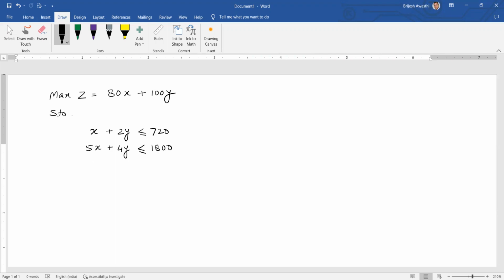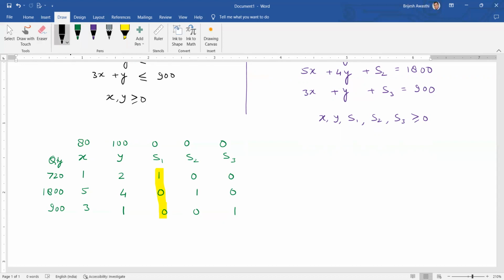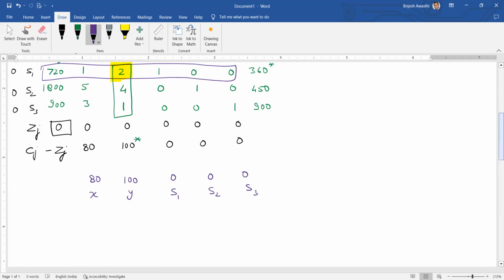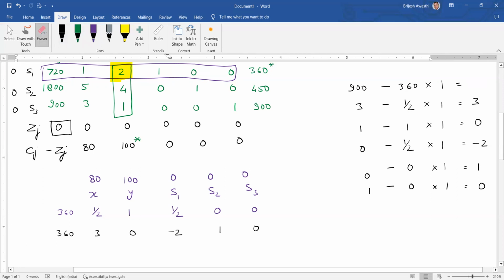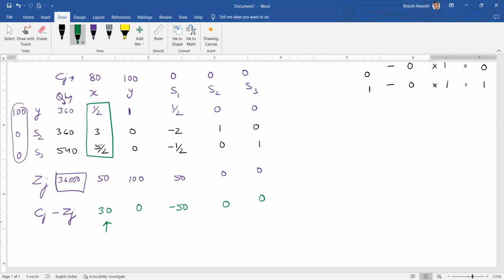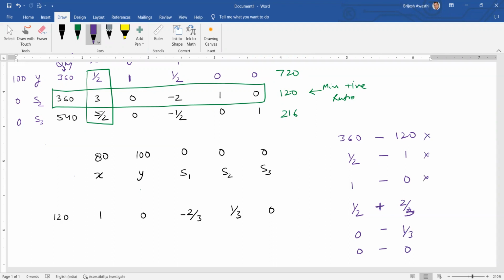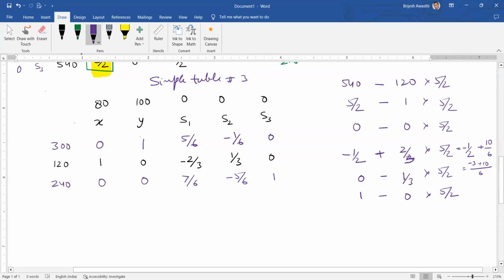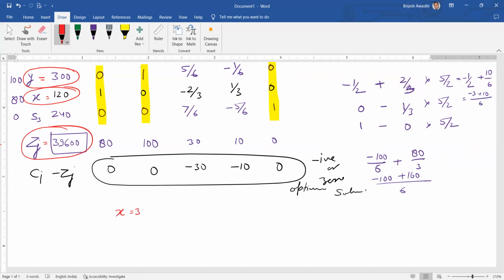Simplex Method to Solve Linear Programming Problem